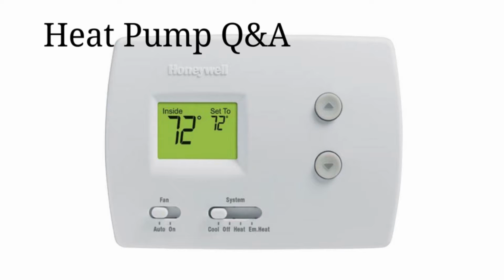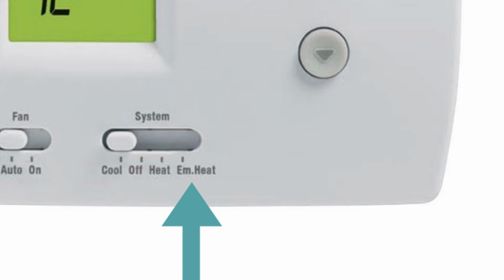PM Moments - Heat Pump Q&A - Ep. 5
Hello, I'm Anna Jenkins with Home Dream Realty and I specialize in sales and property management in Fredericksburg and the surrounding areas. I’ve created this YouTube channel originally to help promote the area of Fredericksburg and it's local business owners in our Burg Brag vlog but have decided to now include a new weekly installment I'll post every Thursday called PM Moments!

In this video of Property Management Moments Kaila gives a heat pump Q&A that might be helpful information to those affected by this bomb cyclone!